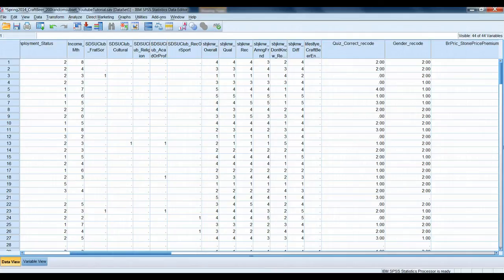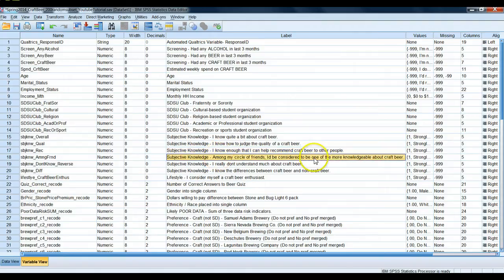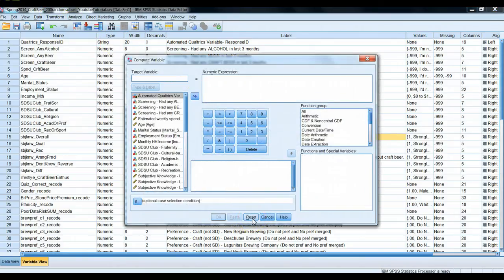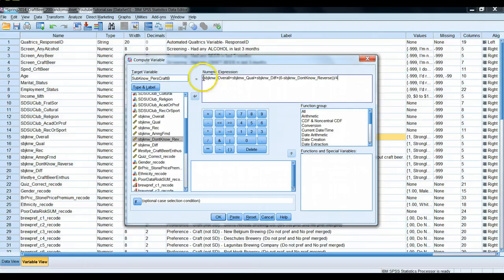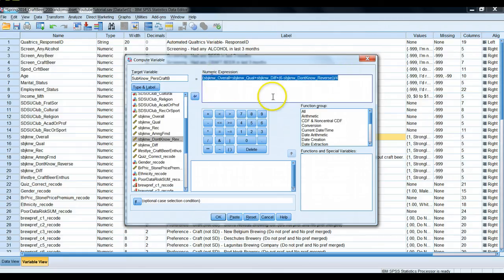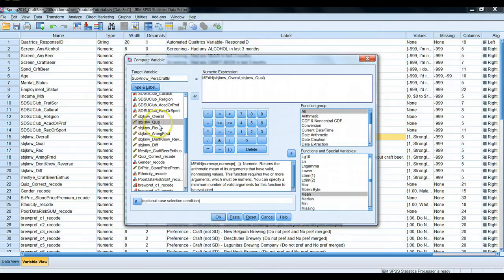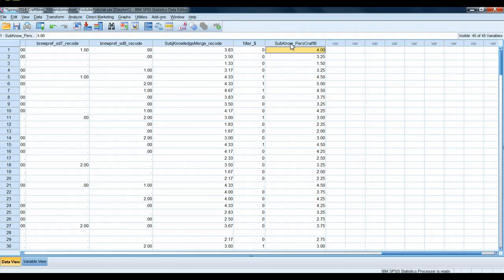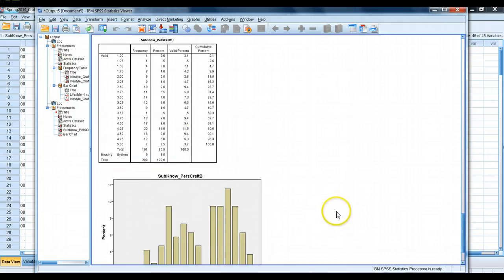Creating a variable that is an average in SPSS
This brief video creates a new variable in SPSS that is the average of several other variables.  Some light discussion about why marketing analysts do this is also included.